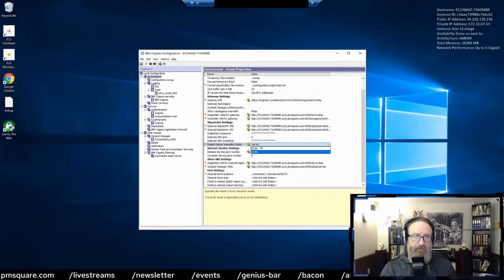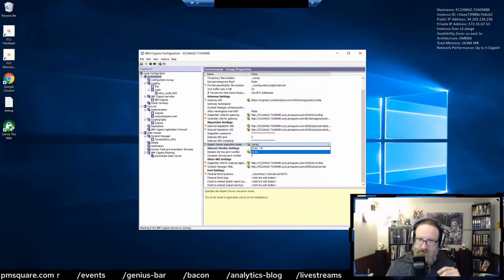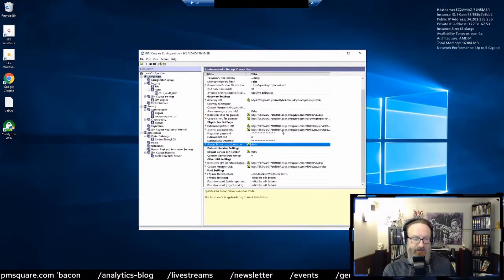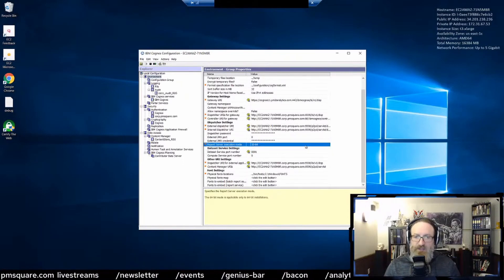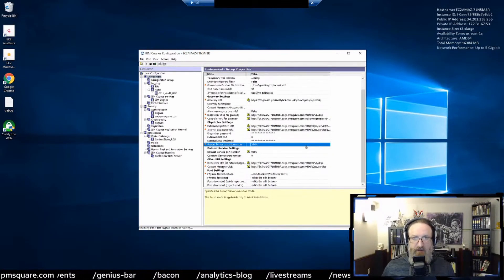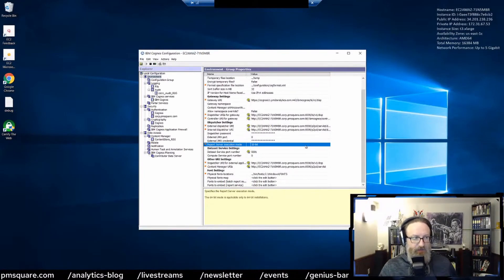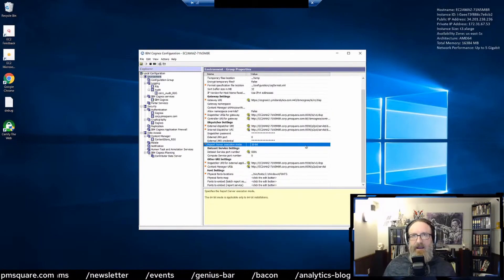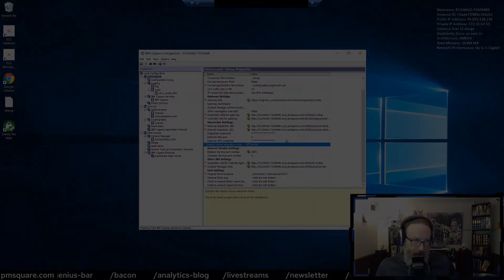Cognos 32-bit versus 64-bit